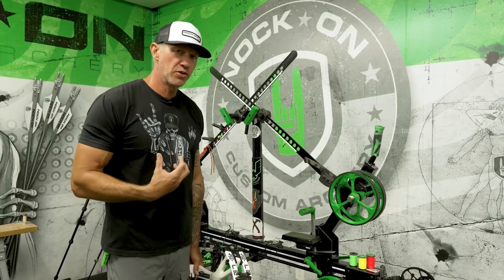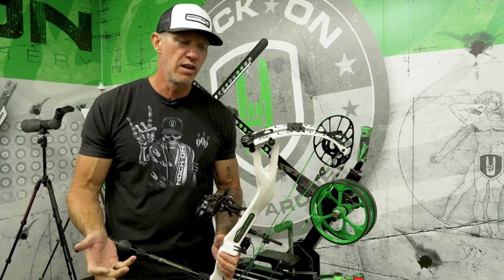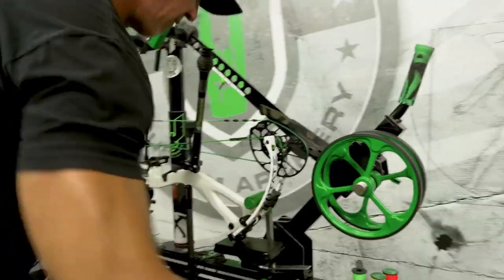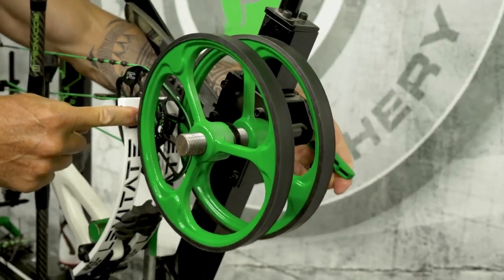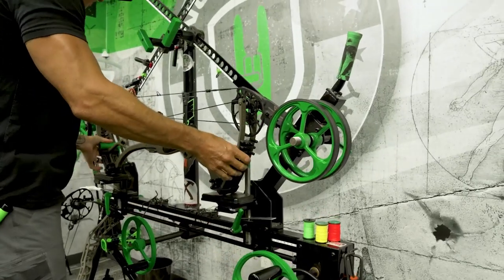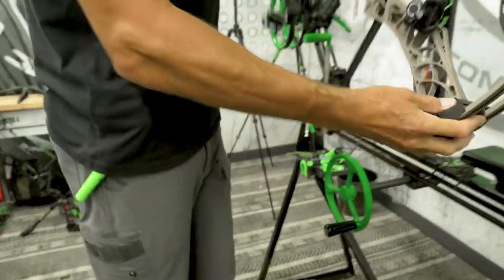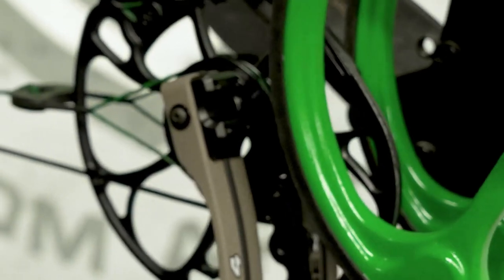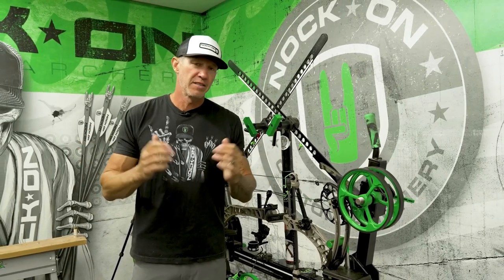HOW TO PROPERLY PRESS THE NEW PSE, MATHEWS, & HOYT BOWS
Pressing your bow improperly will quickly damage it. This video shows you what to think about when pressing the new style bows on the market. I use my Xpress bow press in this video but also discuss things to consider regardless of what you use.